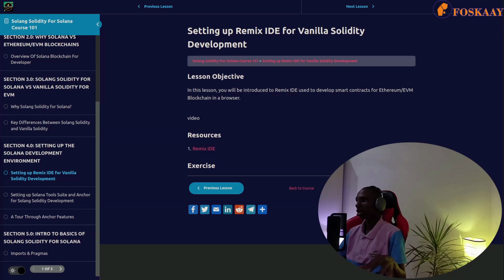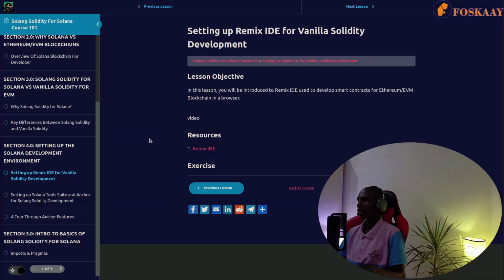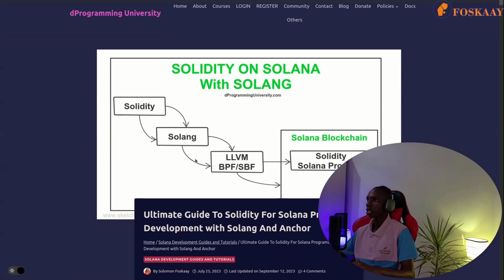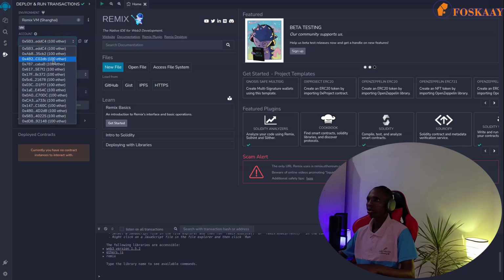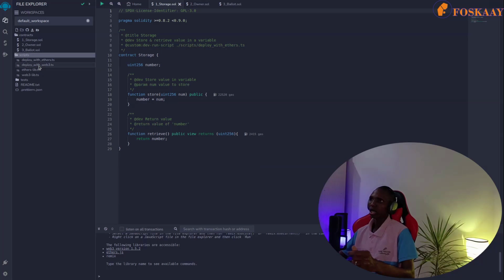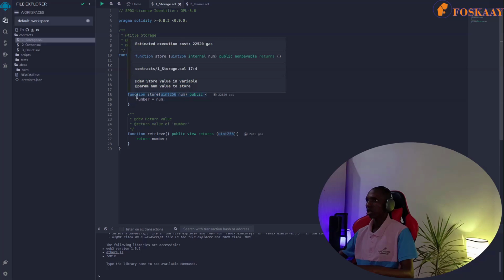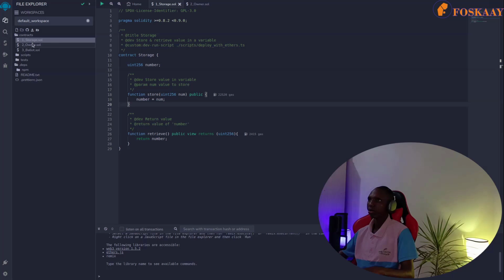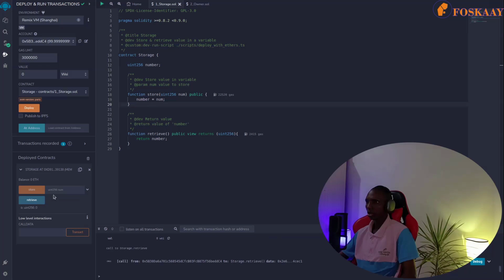How To Use Remix IDE For Solidity Development- Solang Solidity For Solana Course 101 Ep7